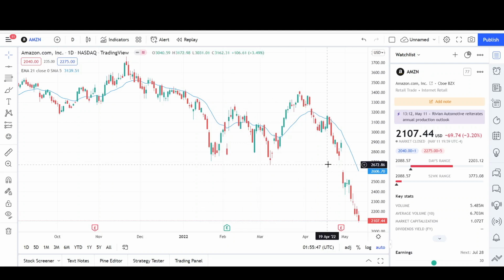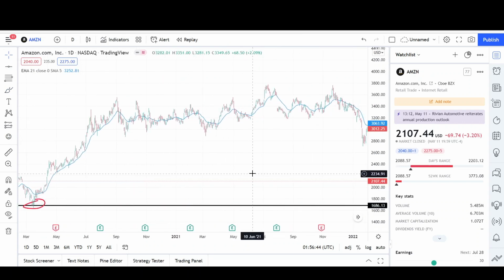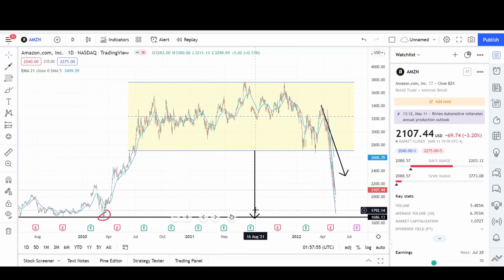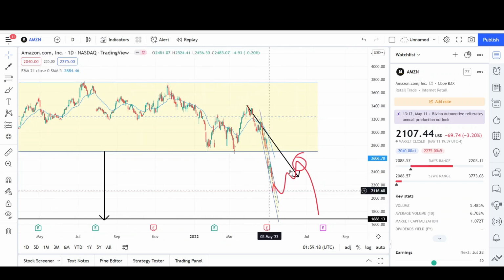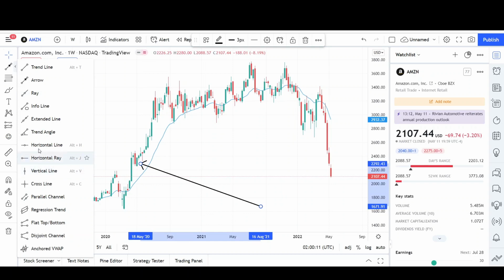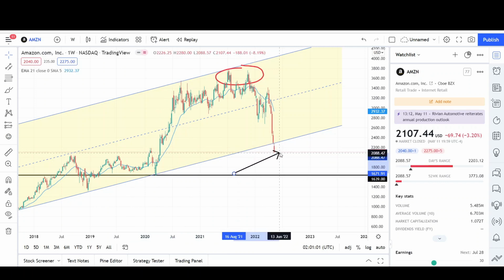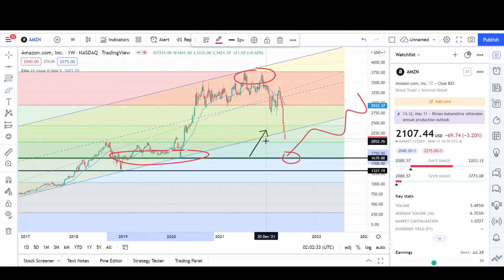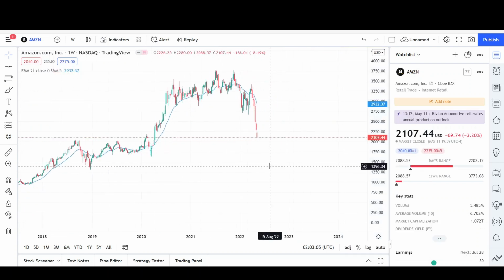Amazon Stock (AMZN) | Price Predictions Using Technical Analysis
Hello YouTube❗,

This is my 368th video on the channel. I will be doing a Technical Analysis breakdown for Amazon.